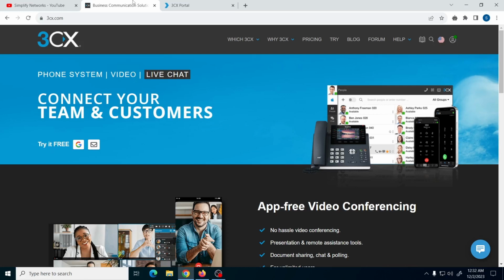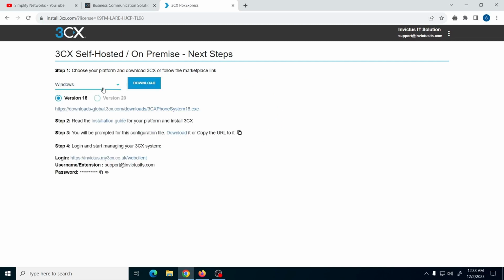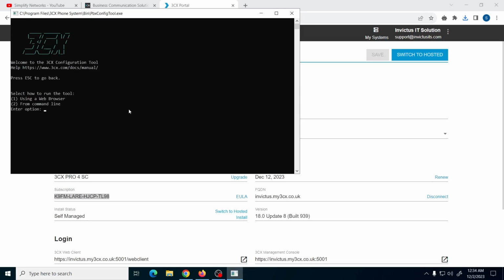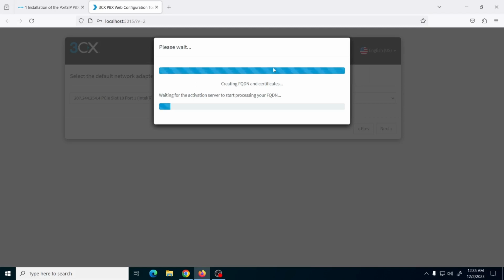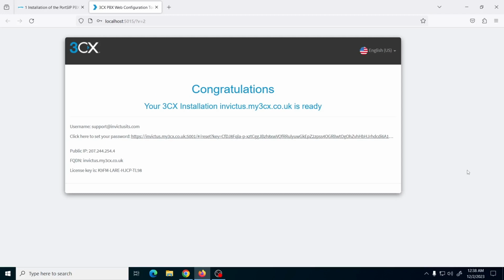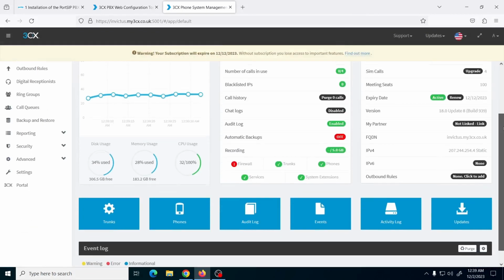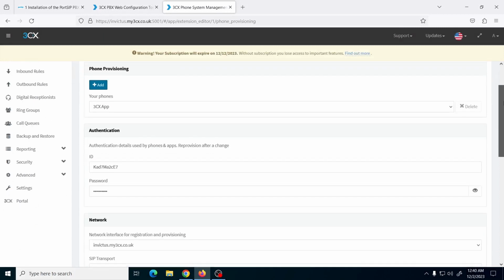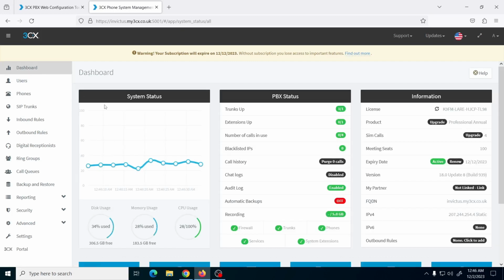How to Install 3CX on a Windows Server or a Local Windows PC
Title: Step-by-Step Guide: Installing 3CX on Windows Server 2022

Description:

Welcome to our comprehensive tutorial on installing 3CX on Windows Server 2022! If you're looking to set up a robust and feature-rich communication system for your business, you're in the right place. In this step-by-step guide, we'll walk you through the entire process, making it easy for you to get 3CX up and running on your Windows Server 2022 environment.

- Preparation: We'll start by ensuring your Windows Server 2022 environment is ready for the 3CX installation.
- Download and Installation: Follow along as we guide you through downloading the latest version of 3CX and installing it on your server.
- Configuration: Learn how to configure essential settings to optimize 3CX for your specific business requirements.
- Firewall and Security Settings: Understand the necessary firewall and security configurations to ensure seamless communication without compromising on safety.
- Licensing and Activation: We'll guide you on how to license and activate your 3CX installation, ensuring you have access to all the features you need.

🚀 **Why Choose 3CX:**
3CX is a powerful, software-based PBX that offers advanced communication features, including video conferencing, web conferencing, voicemail, and more. Installing it on Windows Server 2022 provides a stable and scalable platform for your business communication needs.

This tutorial is suitable for IT administrators, system integrators, and anyone looking to deploy a reliable communication solution using 3CX on Windows Server 2022.